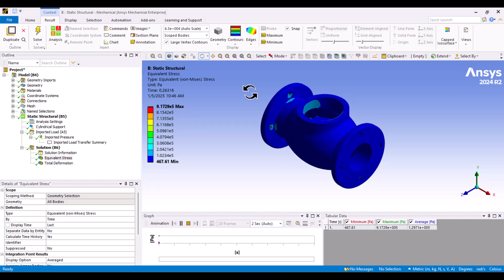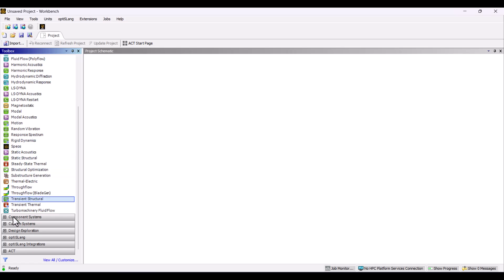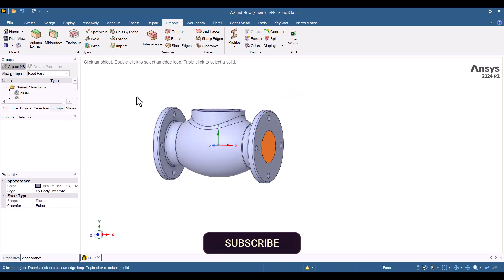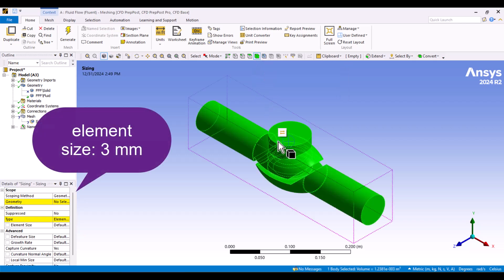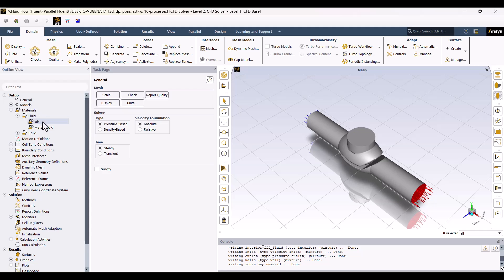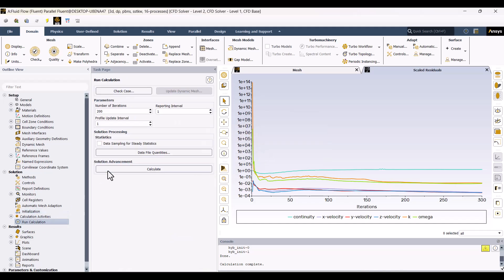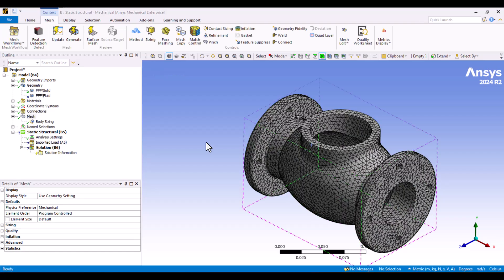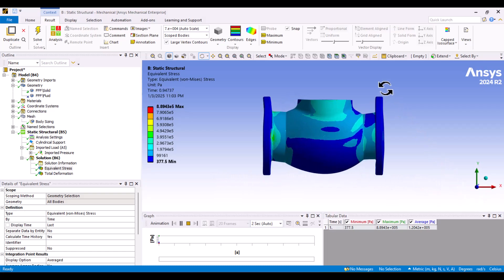🌊 ANSYS Fluent Tutorial: One-Way Fluid-Structure Interaction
🔧 *ANSYS One-Way Fluid-Structure Interaction Tutorial* 🌊
In this step-by-step tutorial, we demonstrate how to model a valve with fluid flowing through it using ANSYS Fluent and Static Structural systems. Learn how to set up one-way FSI, where fluid pressure is transferred to the solid structure for stress and deformation analysis.

✅Extending inlet and outlet domains for better convergence
✅Setting up Fluent for fluid simulation
✅Coupling Fluent with Static Structural for FSI
✅Viewing results like velocity, pressure, stress, and deformation
✅Tips for handling warnings and optimizing your mesh

📊 *Highlights:*
✅Static pressure and velocity contour plotting
✅Von Mises stress distribution
✅Deformation visualization

This tutorial is ideal for beginners looking to understand FSI concepts or professionals seeking a practical workflow.

0:00 2:16 Introduction
2:17 6:20 Geometry
6:21 8:38 Fluent Mesh
8:39 12:58 Fluent Setup
12:59 14:22 Geometry & Mesh of Structure
14:23 15:39 BCs and importing data
15:40 16:49 Results